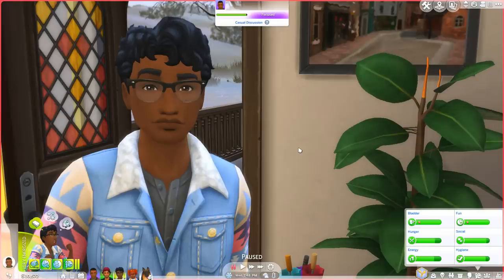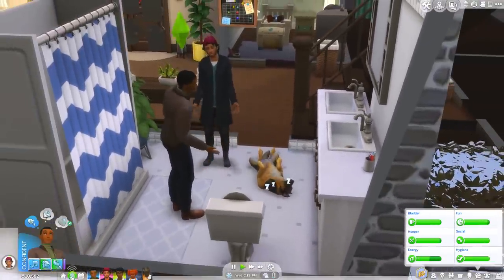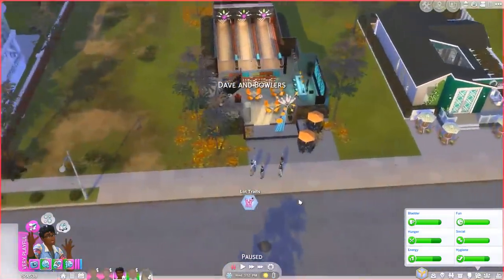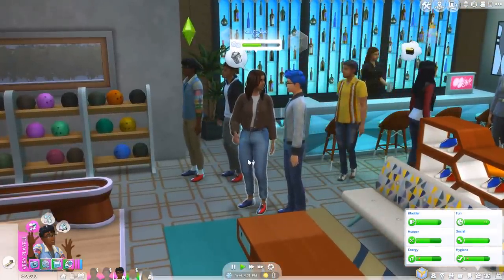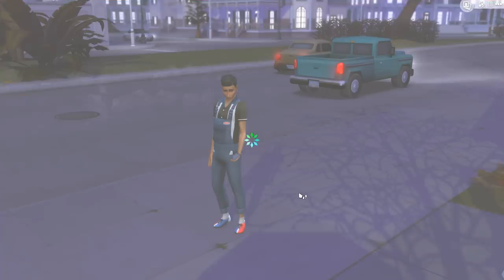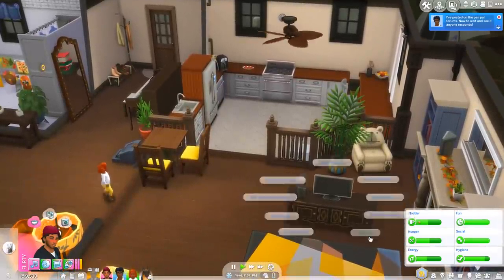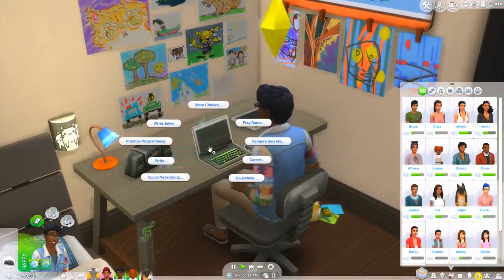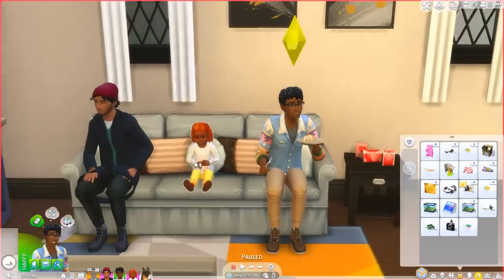Heyday - The Sims 4 Let's Play | Part 20 | Birthday Abandonment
We love throwing a birthday party where all our friends leave after 5 minutes. Such a solid support system.

Microphone: Rode NT1-A
Screen Recorder: OBS Studio
Capture Card: Elgato HD60
Lighting: Elgato Keylight
Editor: Adobe Premiere Pro
Chair: DX Racer